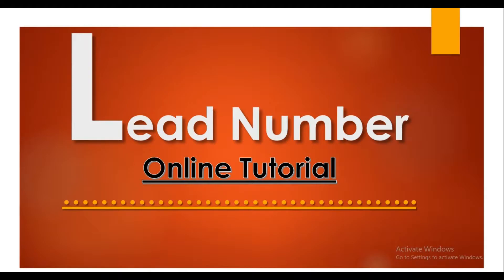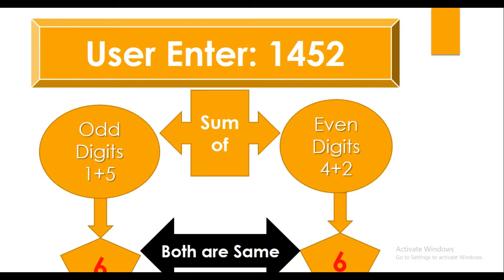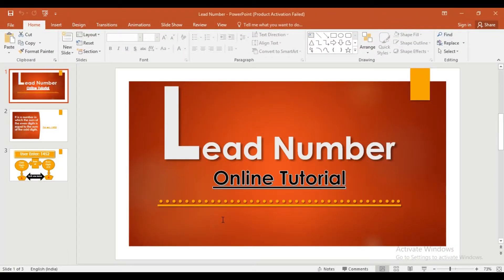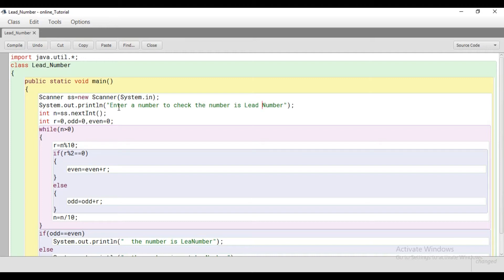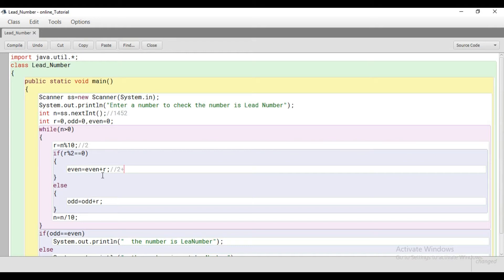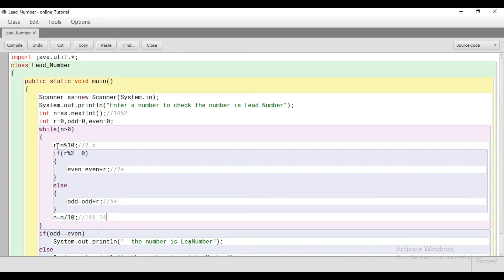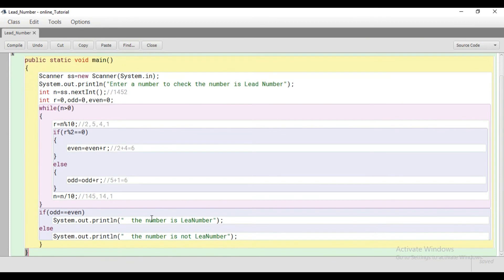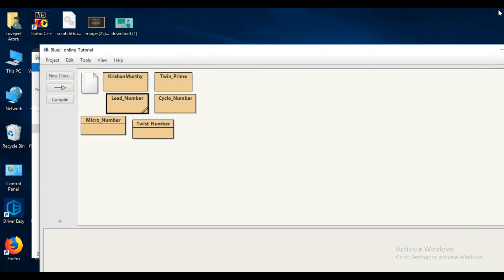Lead Numer in java using BlueJ(With Code)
Check Code Here:
import java.util.*;
class Lead_Number
    public static void main()
        Scanner ss=new Scanner(System.in);
        System.out.println("Enter a number to check the number is Lead Number");
        int n=ss.nextInt();//1452
        int r=0,odd=0,even=0;
        while(n&lt0)
            r=n%10;//2,5,4,1
            if(r%2==0)
                even=even+r;//2+4=6
            else
                odd=odd+r;//5+1=6
            n=n/10;//145,14,1
        if(odd==even)
            System.out.println("  the number is LeaNumber");
        else
            System.out.println("  the number is not LeaNumber");